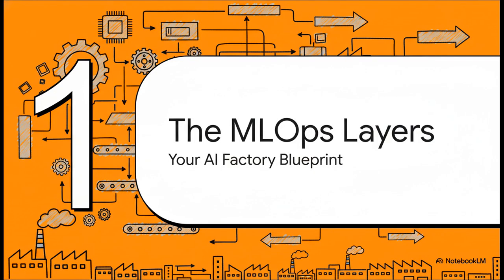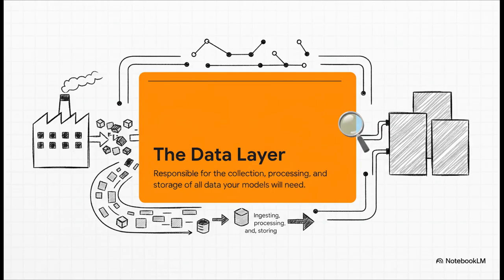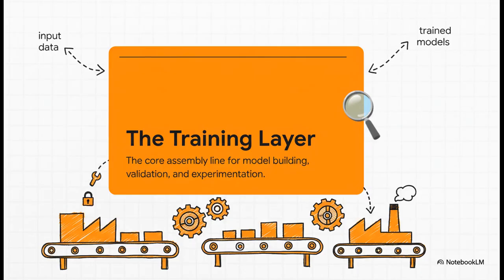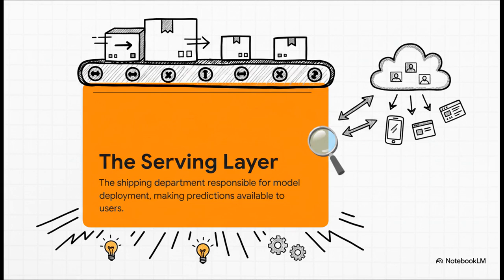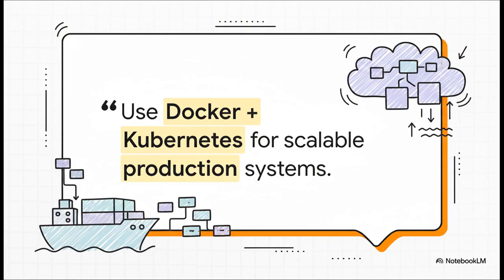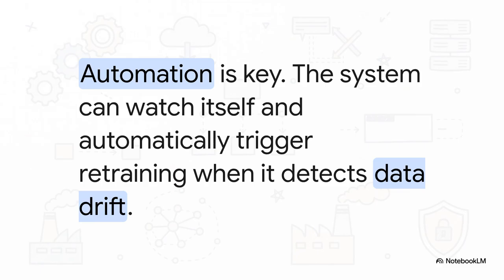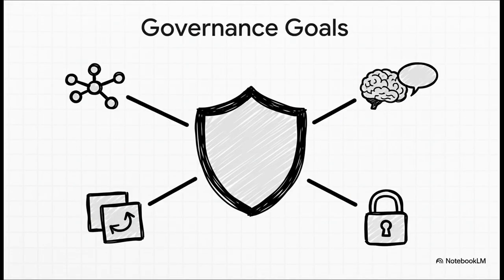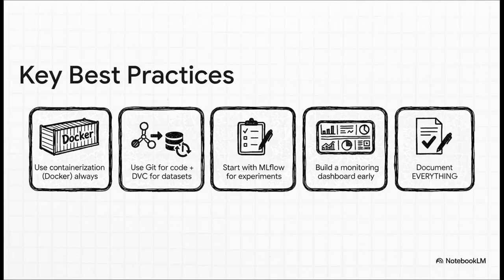Setting Up Your MLOps Environment: Tools & Infrastructure Overview | Uplatz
Building a machine learning model is just one step — getting it into production reliably, securely, and at scale requires a complete MLOps environment.
From development to deployment, we need the right tools, infrastructure, workflows, and governance to ensure automation, reproducibility, and monitoring across the ML lifecycle.

In this Uplatz explainer, we explore how to set up a complete MLOps environment, covering tools, infrastructure, cloud options, and architecture patterns.

You’ll learn:

🧠 Core Goals of an MLOps Environment

Reproducible experiments

Automated training & deployment

Scalable infrastructure

Monitoring & feedback loops

Compliance & governance

🧰 Essential Tools Across the MLOps Stack
Layer Purpose Tools
Code & Versioning Git for code, data & models Git, DVC, LakeFS
Data Processing ETL & feature engineering Airflow, Spark, DBT
Experiment Tracking Run logs & metrics MLflow, W&B, Neptune
Training Orchestration Automated workflows Kubeflow, Prefect, Dagster
Model Serving Real-time & batch inference FastAPI, TensorFlow Serving, Seldon
Deployment Container & cloud deploy Docker, Kubernetes, Ray Serve
Monitoring Drift, performance, logging Evidently AI, Prometheus, Grafana
Governance Compliance & auditability Model registry, access control
☁️ Infrastructure for MLOps

Local setup – Docker, Conda, VS Code

Cloud-native MLOps – AWS SageMaker, Azure ML, Vertex AI

Hybrid / custom approach – Kubernetes + open-source tools

GPU/TPU allocation for training and inference

Storage layers — object storage, feature store, data warehouse

🔄 Key Architecture Patterns

Data → Model → Deployment → Monitoring → Retraining

CI/CD + MLOps = continuous ML lifecycle

Automated triggers for drift & performance degradation

GitOps workflows for ML models

⚠️ Challenges to Plan For

Scaling training & inference

Managing multiple model versions

Data quality issues

Regulatory compliance & audit trails

Multi-team collaboration

With the right MLOps environment, ML becomes systematic, production-ready, and enterprise-grade — not just experimental.